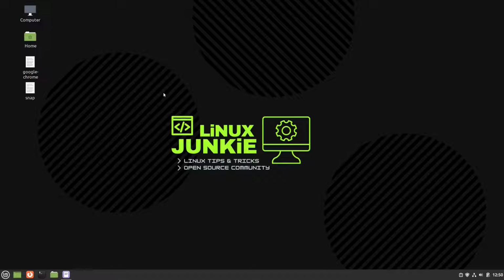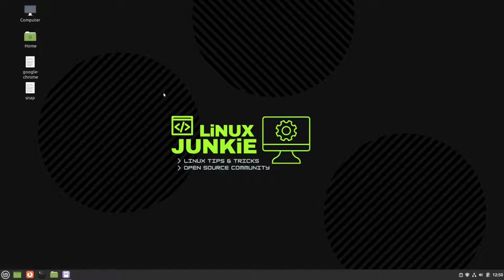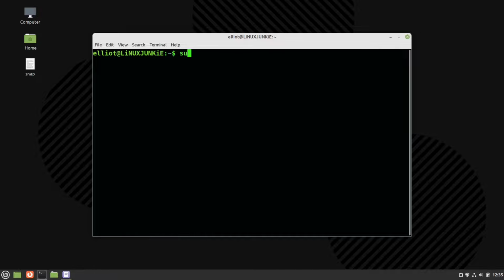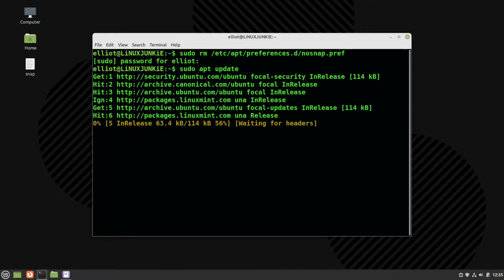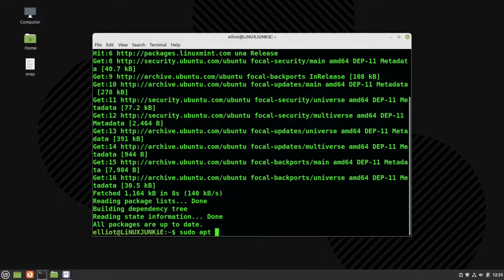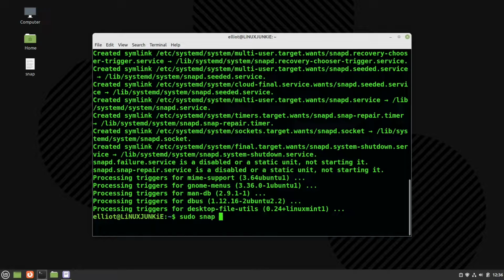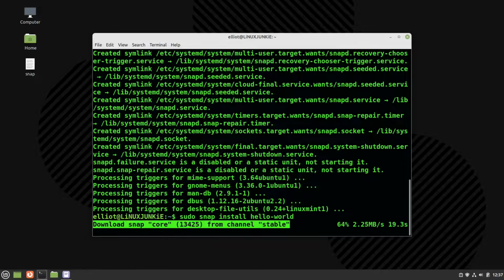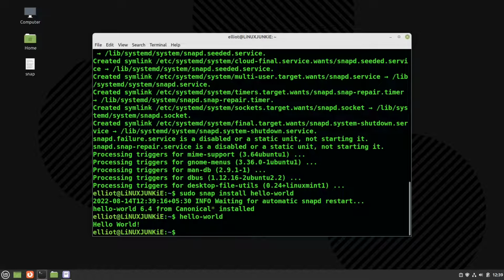How To Install Snap in Linux Mint? Full Tutorial *INSTALL PROBLEM SOLVED!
In this tutorial, we see how to install the snap package manager for Linux Mint and all Debian distros. Also, the install problem with Linux Mint has been solved with removing the preference file.

COMMANDS USED:
1. Remove the preference file present in linux that doesn't allow to install snap package manager:
*** sudo mv /etc/apt/preferences.d/nosnap.pref ***

2. *** sudo apt update ***

3. *** sudo apt install snapd ***

About: This channel is all about Linux and Open Source software. Learn about installations, customisation and maintaining your Linux Machine. Also, know about a lot of productive free and open source software available.
You can simply share your knowledge with others.
1 - Together we can learn about all the open source stuff available and contribute to the open source community
2 - Sharing Knowledge is the biggest learning. By sharing You can understand the concepts better.